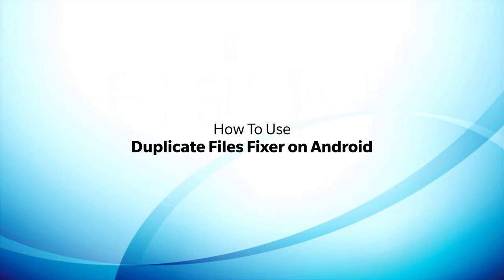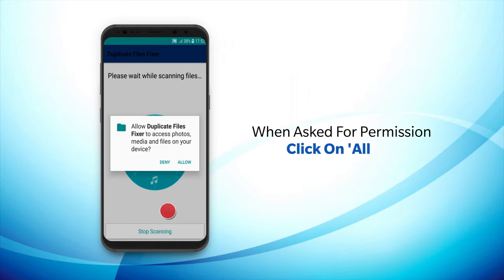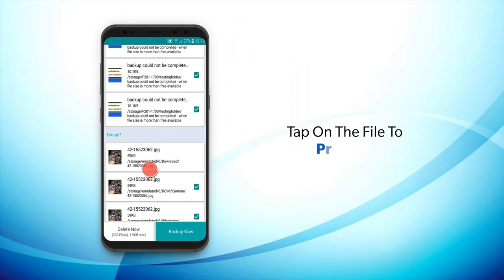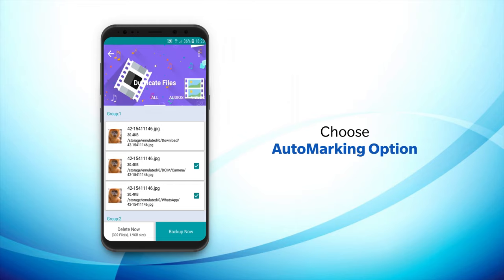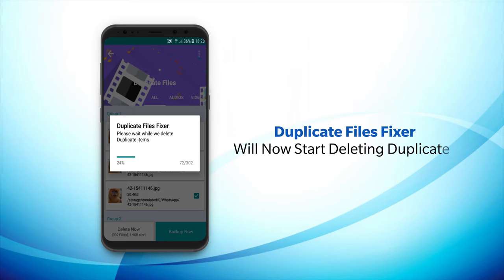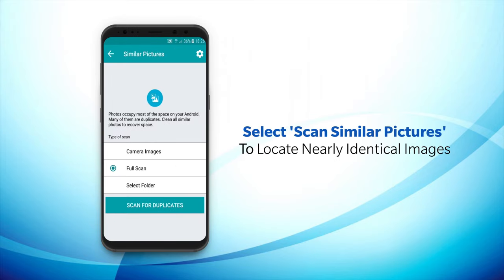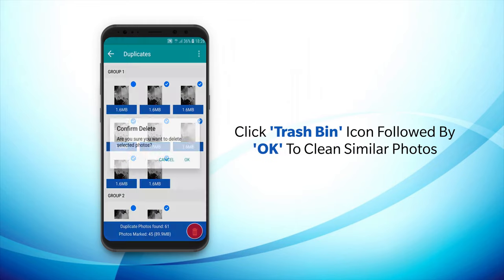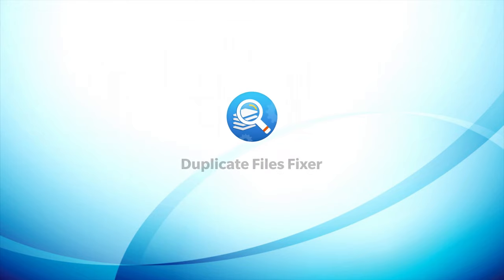How to Use Duplicate Files Fixer on Android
Does your smartphone's small storage annoy you? Even after upgrading to an high-capacity SD card you're unable to get rid of the 'storage full' message? Look no further as Duplicate Files Fixer will solve this problem for you. Watch this video to learn how you can recover tons of storage on your Android phone by using Duplicate Files Fixer app.

Time Stamp
0:00 - Intro
0:05 - Go to scan options
0:13 - Tap on scan now
0:21 - Result are displayed in groups
0:40 - Choose automark option
0:46 - Tap on delete now
0:50 - Give permission to SD card
1:05 - Duplicate files deleted
1:09 - Scan similar looking pictures
1:35 - Check logs to view history